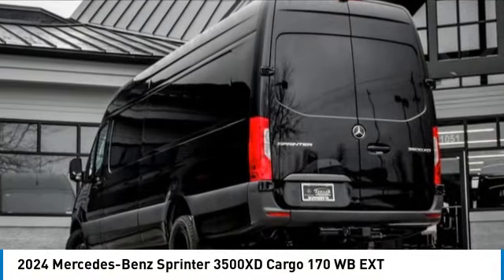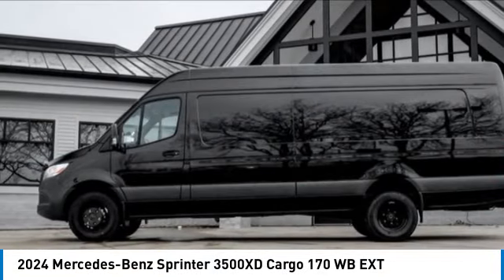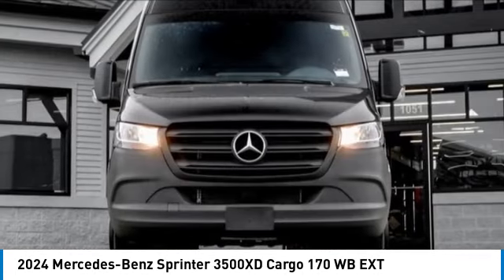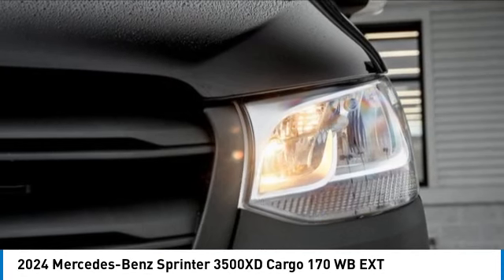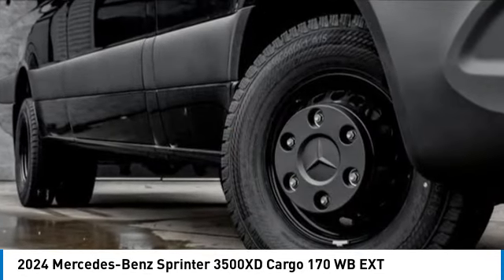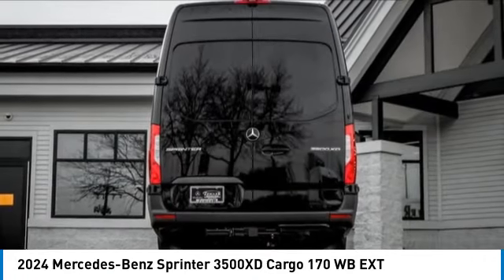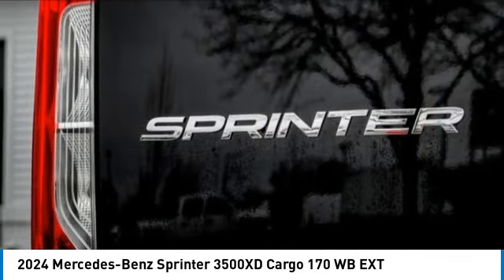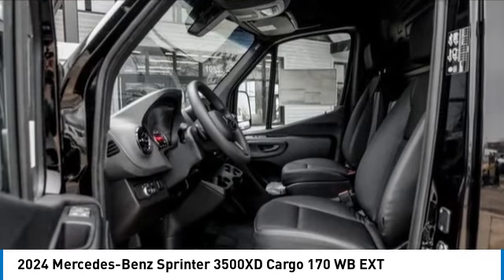2024 Mercedes-Benz Sprinter 3500XD 74139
2024 Mercedes-Benz Sprinter 3500XD Cargo 170 WB EXT

2024 Mercedes-Benz Sprinter Cargo 3500XD 170 WB EXT RWD Diesel High Output Motor brbrJet Black over Leatherette BlackbrbrOptionsbrbrDriver Convenience Packagebr12 V power outlet, driver seatbrHinged lid for storage compartbrHinged Lid for Storage CompartbrKeys, two additional mastersbrAttention AssistbrbrDual Rear Wheel Tires (Standard)brUnspecified tire brandbrTires LT 215/85 R16br5.5 J x 16 steel wheelsbrbrHeavy-Duty-Cargo Protection PabrLashing rails, waist levelbrWood floor with 6 D-ringsbrSide wall paneling full hardboardbrCargo lashing rails, head heightbrLashing rails, floor level brCargo straps, DringsbrCargo straps, lashing railsbrbrFront axle reinforcedbrAxle ratio i = 4,727brStabilisation level IIbrRaised rear body mountsbrAdjustable steering wheel (angle)brHigh roofbrCargo partitionbrHill Start AssistbrUSB-C socket, 5 VbrStarter battery disconnectbrPre-installation for switch panelbrMBUX Multimedia System with 7inbrAGM battery 12V 92 AH 850 AbrJump start terminalbrPre-installation: Remote ServicebrHeated & electrically adjustablebrShelf above windshieldbrCupholder frontbrStorage compartment underneathbrRear view camera (head unit display)brAutomatic transmission, 9G-tronicbrWindshield with filter bandbrHeater, auxiliary electric hotbrAir Condition, FrontbrSeat belt reminder driverbrBlind Spot AssistbrCrosswind AssistbrCommunication module (LTE) brInstrument cluster with colorbrExhaust straight to rearbr24.5 gallon fuel tankbr3rd brake lightbrFuel/water separator and lubricatorbrEngine OM 654 DE 20 LA 155 kWbrGenerator 14 V / 250 AbrApproval, bio-diesel B20brSULEV emissionsbrCruise controlbrFront mudflapsbrTrailer HitchbrHalf-sided step rear (for trailer)brRims painted jet blackbrStandard driver seatbrStandard front passenger seatbrArmrest for driver's seatbrArmrest for front passenger seatbrThorax-pelvis sidebag, driverbrAssist handle w/ partitionbrAssist handle, left rear doorbrAssist handles, right rear doorbrWheel house coveringbrArtico Man-Made Leather BlackbrRear doors, opening to side walls